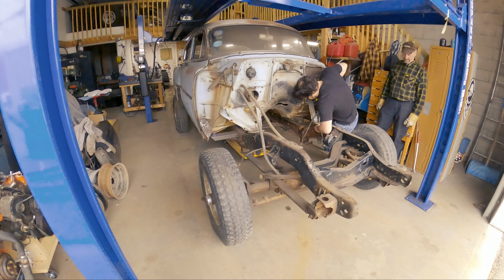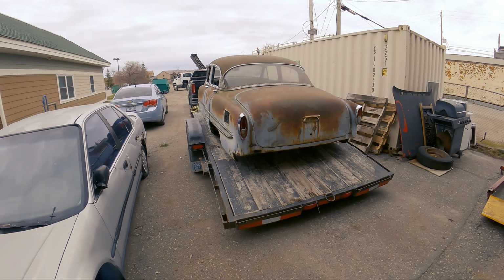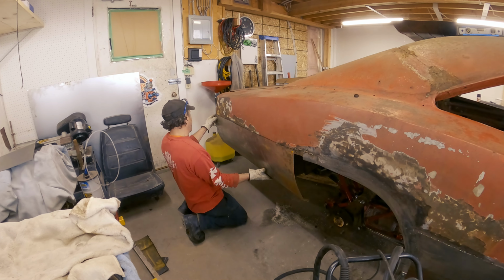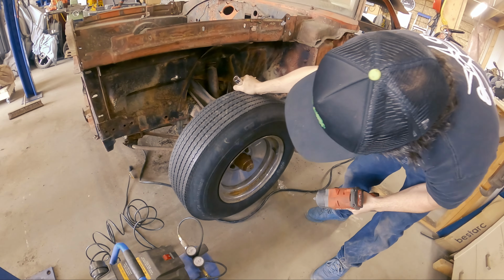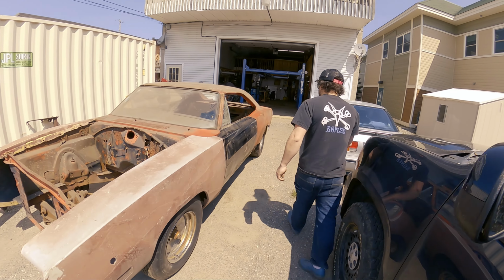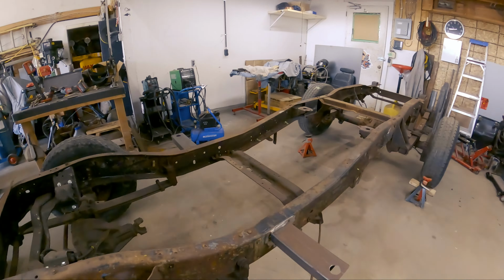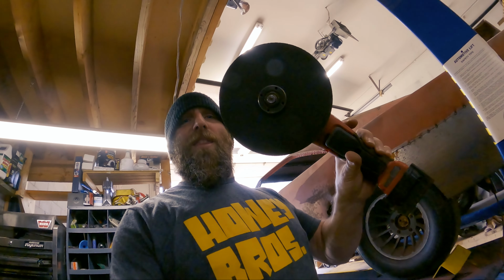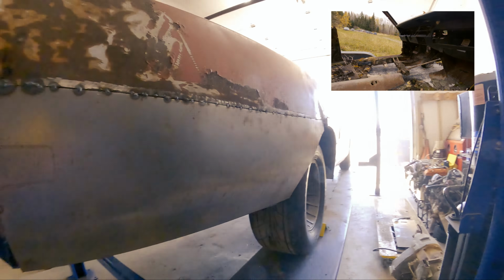Destroyed 1969 Charger Resurrection!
We've left the back yard garage and returned to the main shop. Why? To get back on our custom cars build. First up? The Chevrolet 1953 Bel Air. Then we're on to the Charger assembly. It's always good to have more than one Classic Car Project on the go. There's plenty to see - from custom quarter panel replacement tips and tricks to a better look at our custom car frame build.

Music

Shadetree Mechanic
Shade tree Mechanic
Backyard Mechanic Shop

Charger Assemble
Car ressurection